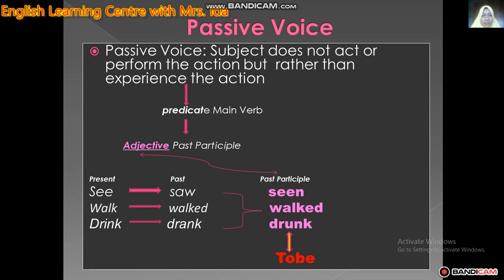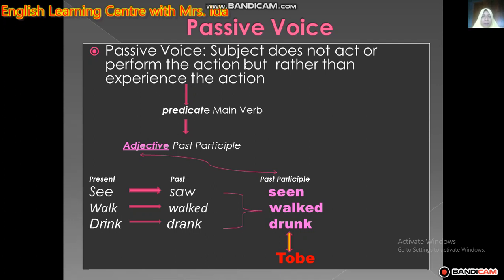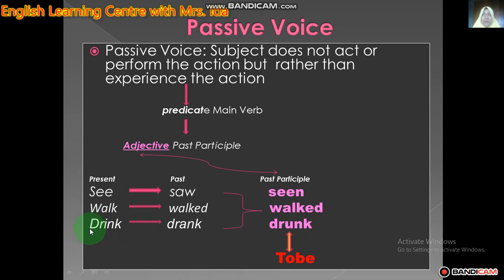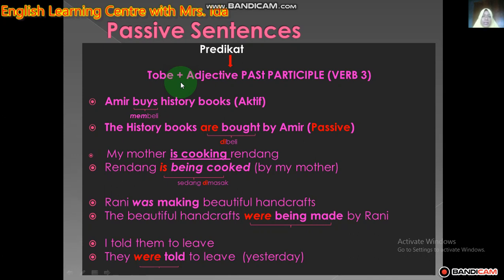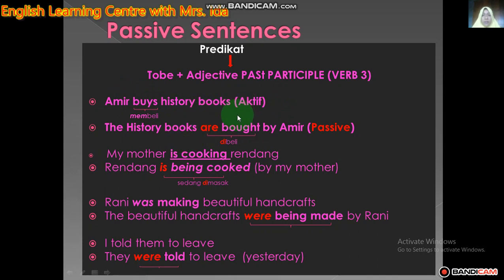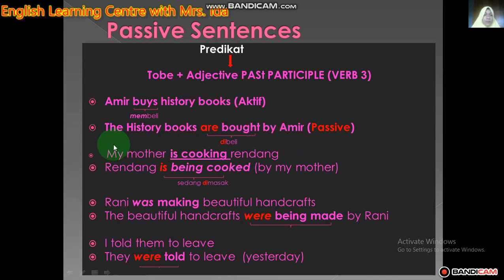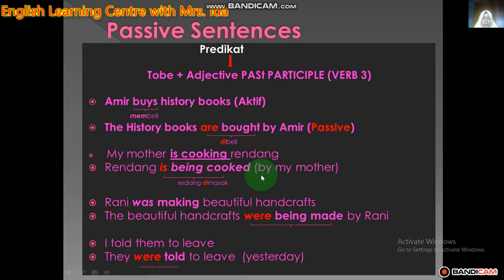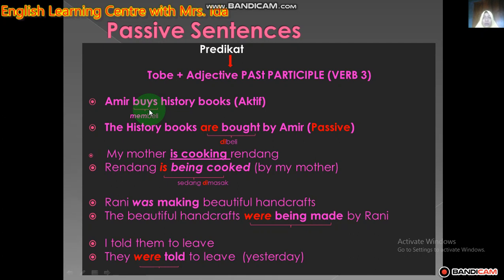Passive Voice English Version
A passive voice is a sentence when a subject experience the action